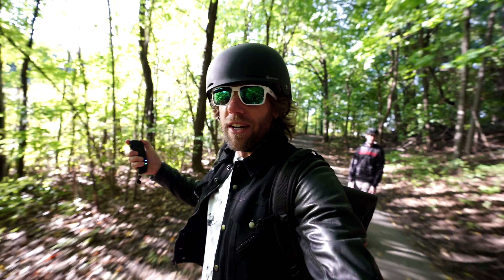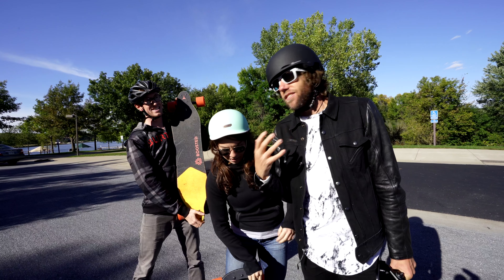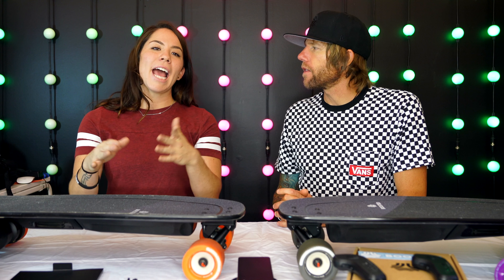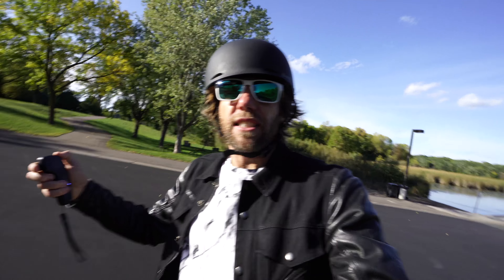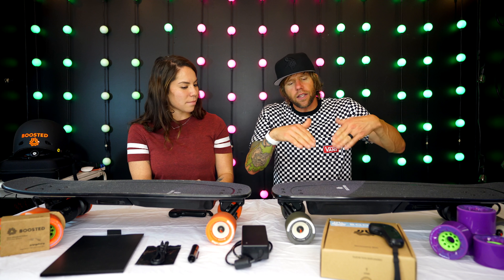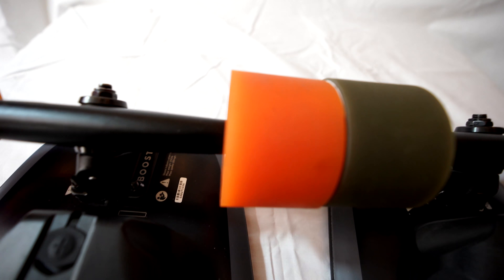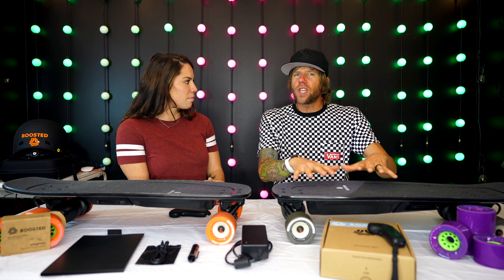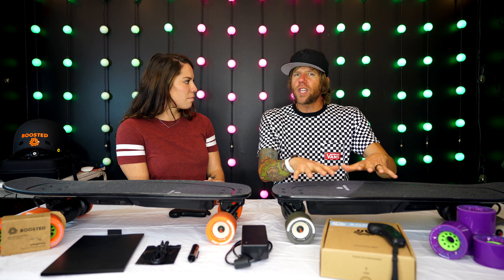What Are The Differences between Boosted Board Mini S and Mini X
What Are The Differences between Boosted Board Mini S and Mini X we answer that question in the video. If you are looking to by a Boosted Mini then check out this video we try to answer as many questions about the board that we can while putting the board to the test. If your just a fan then you will love this video. Thanks.